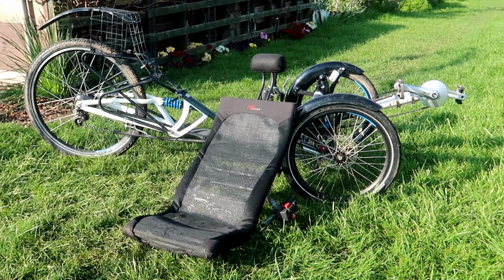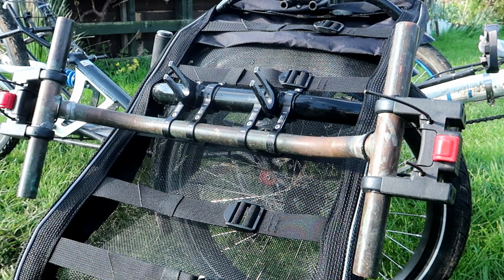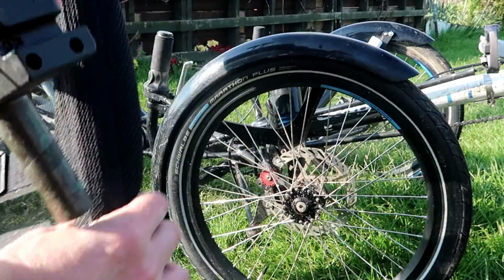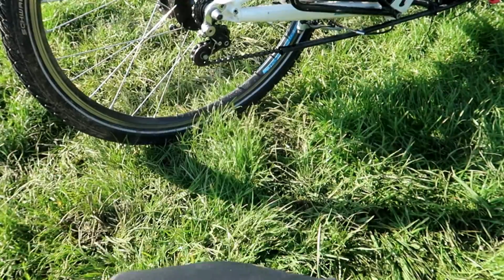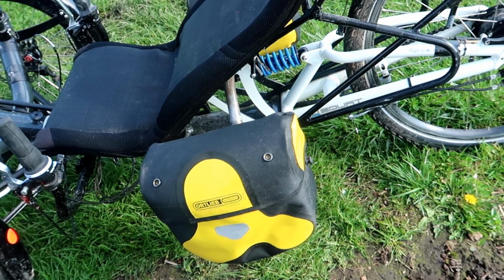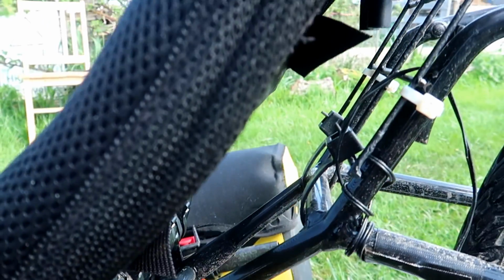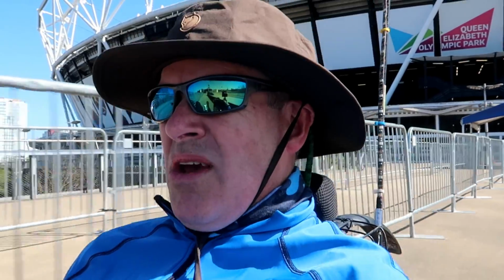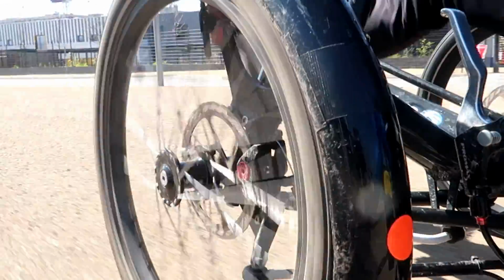Sub Questions | Homemade under-seat bracket.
Day 3 of answering subscriber questions about me, my trike or anything else about my kit or my YouTube Channel.

Today its the turn of my homemade under-seat bracket and the Ortlieb (7ltr) handlebar/side bags. Plus I get to reply to some of the comments you made on yesterdays video.

If you have any questions about the the trike or any other items of my kit or are curious about any other aspect of the channel then leave a comment and I'll do my best to answer it in a video over the next week or two.

For more information on the items featured in today's video...

If you make any purchase from Amazon having arrived on Amazons website from one of my links then Amazon will give me a few pennies as a "thankyou" for guiding you to them. It will not cost you any extra and I would be really grateful. 👍

I ride an adapted HP Velotechnik Scorpion FS26 trike.
My panniers and sidebags are made by Ortlieb.
I film using a Canon G7X MkII, GoPro Hero 6 and a DJI Spark Drone. I also occasionally use my Galaxy S9 phone to record some footage but prefer not to if I can help it.